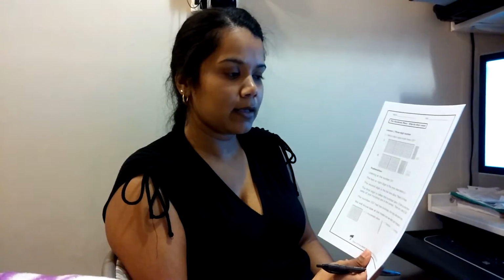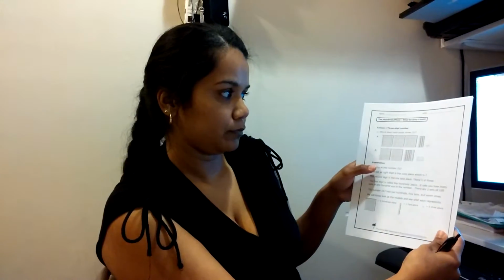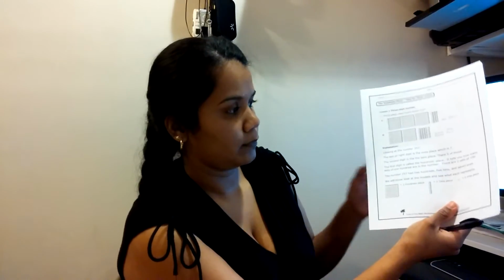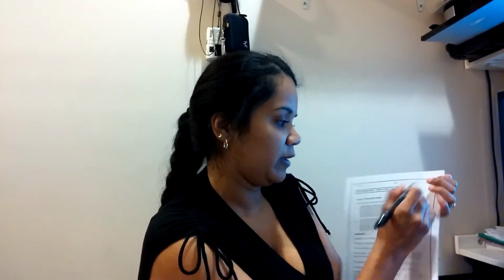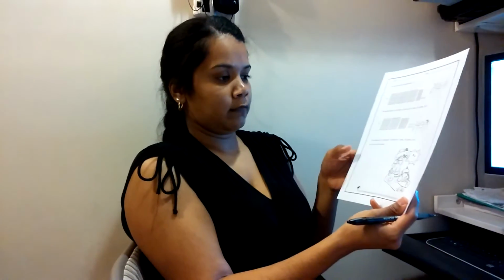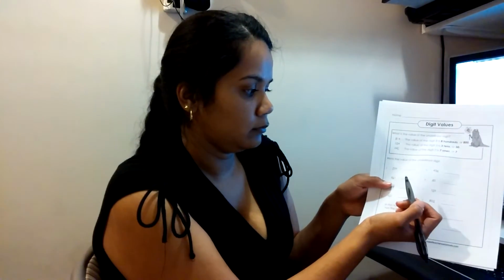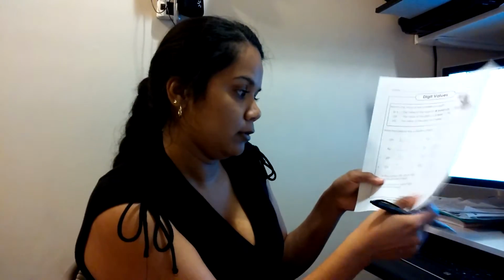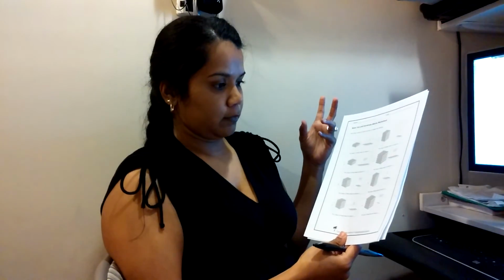V pirbaksh lesson 4